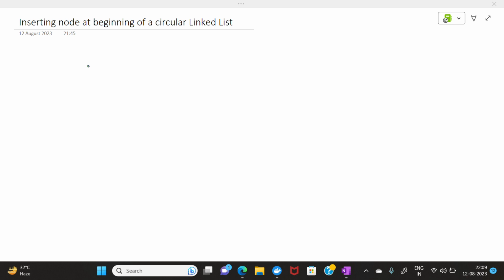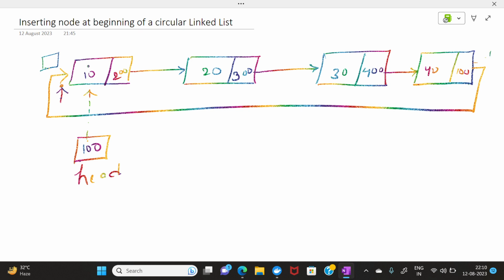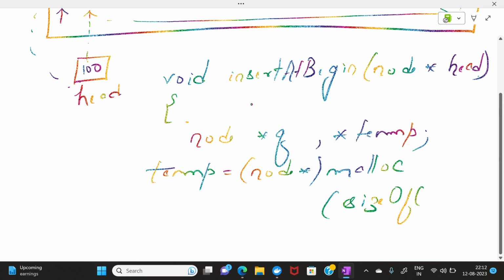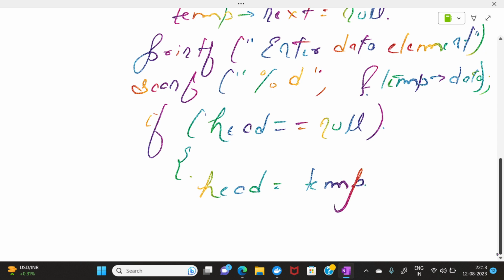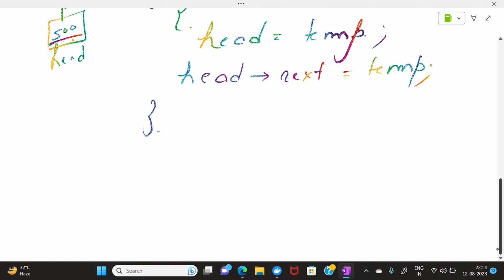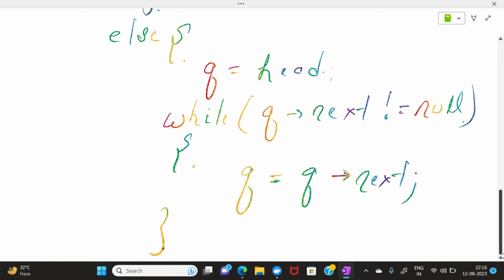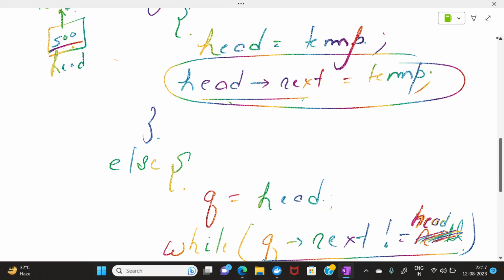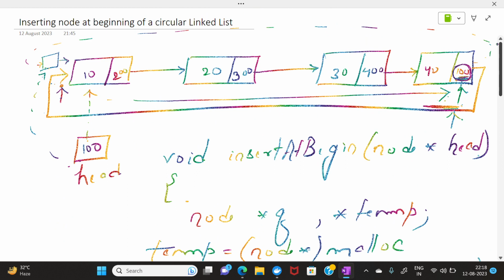Inserting a Node at the Beginning of a Circular Single Linked List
In this video, I will explain how to insert a node at the beginning of a circular single linked list. I will discuss the unique challenges of inserting a node in a circular linked list, where the last node always points to the first node. I will guide you through the process of updating the necessary pointers and demonstrate how to write a function to insert a new node at the beginning. No action is required from you, just sit back and learn!